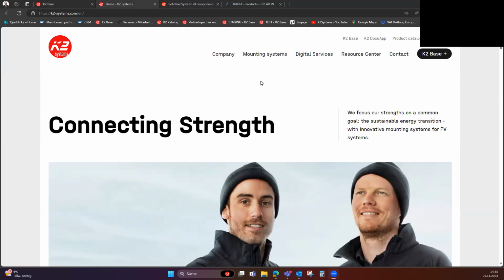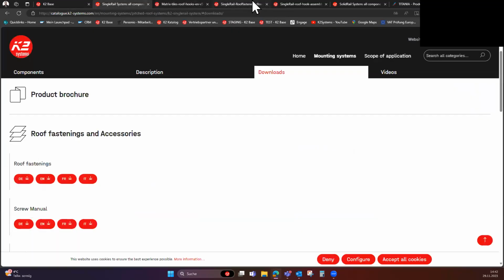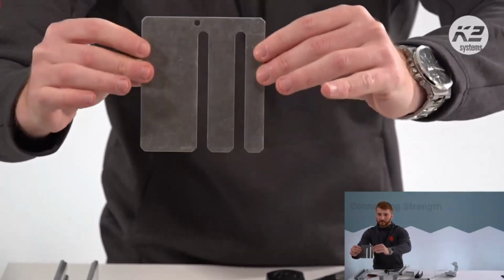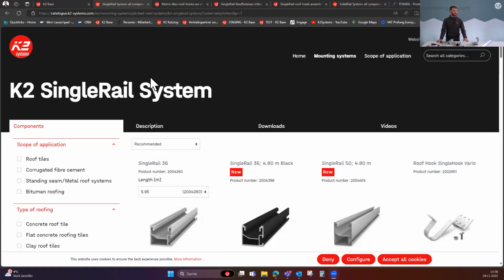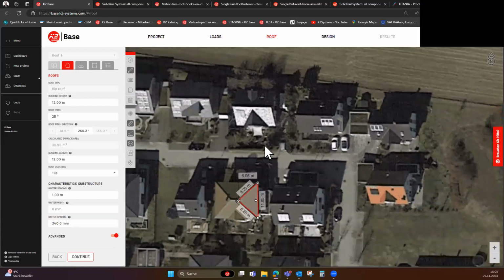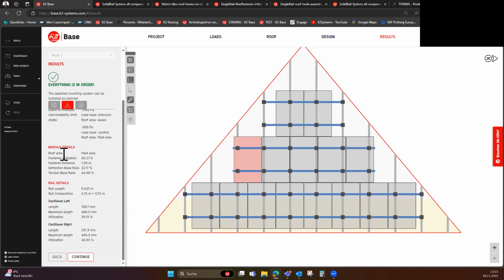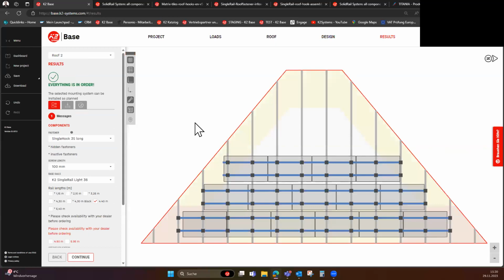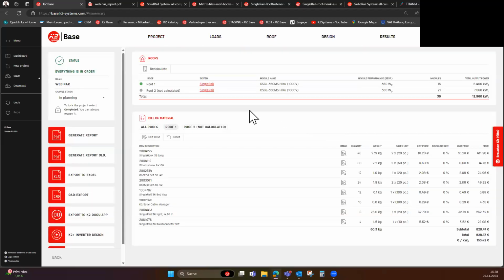Focus Hipped Roofs: Clay and conrete tile roofings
Webinar recording of the 29th of November 2023

We introduce the planning options for hipped roofs in K2 Base and how you can use our mounting systems for clay tile or concrete tile covering.
The focus is on the roof shapes in Base and how the various hipped roofs such as half hipped or pyramid hipped roofs are drawn.

Our experts are on hand to answer any questions and pass on professional tips from their everyday work.

• Hipped roof types and drawing tools in K2 Base
• Differences to regular pitched roof
• Use of roof hooks and arrangement of the module support rail